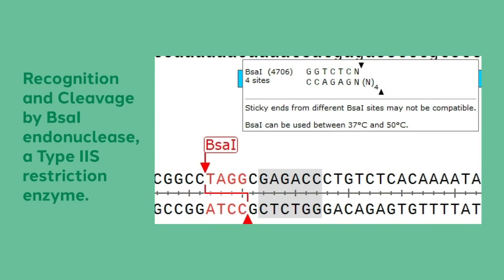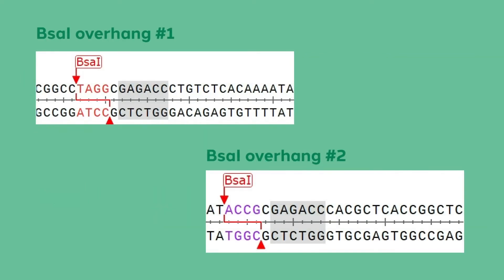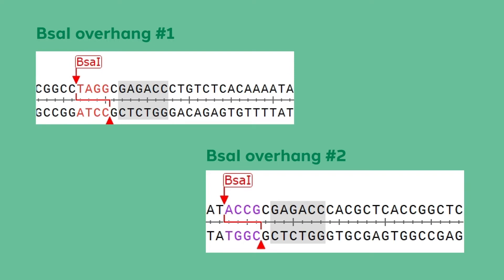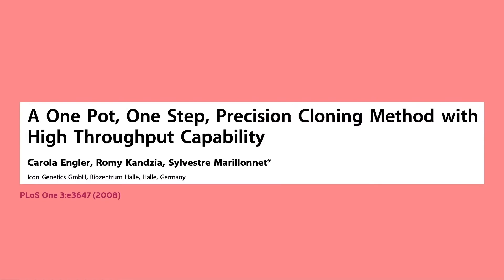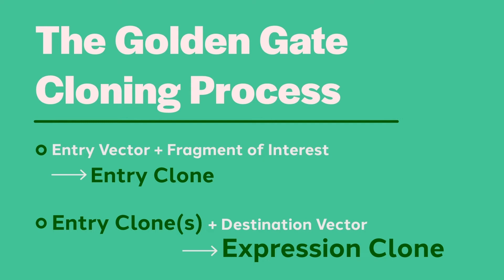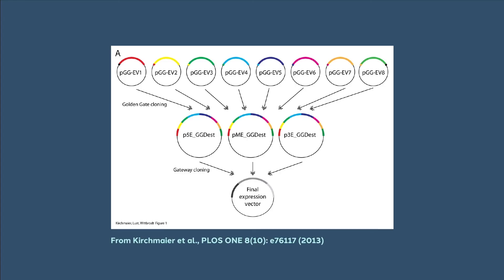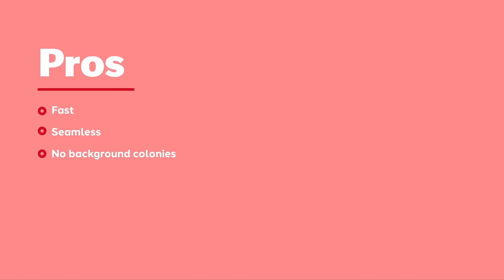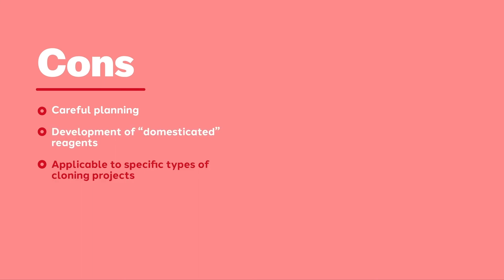A Brief Look at Golden Gate Assembly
The Golden Gate technique employs the unique features of Type IIS restriction enzymes in cloning. As a result, some describe Golden Gate cloning as a one-pot, one-step precision cloning method.

This video provides you with an overview of Golden Gate Assembly, including:
- Type IIS restriction enzymes
- How Golden Gate Assembly works
- Pros and cons of Golden Gate Assembly